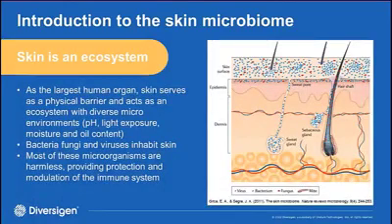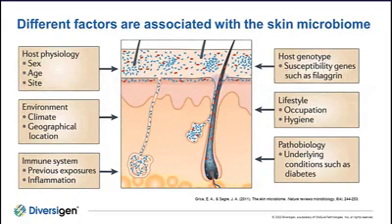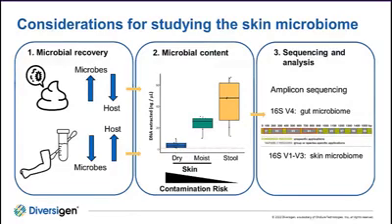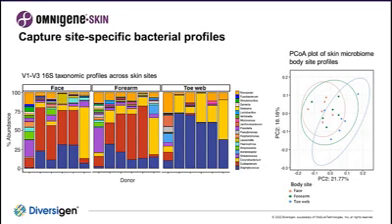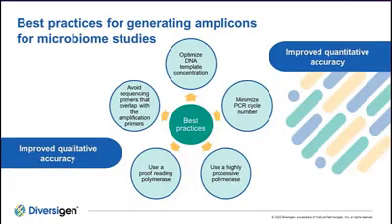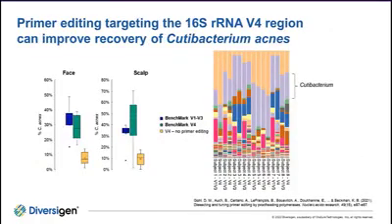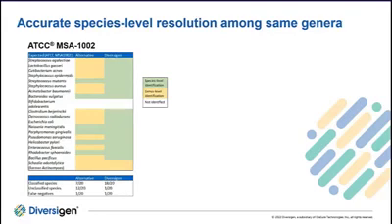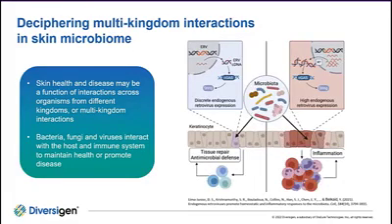Derm Microbiome Webinar Bumpers 11AUG22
Skin acts as a protective barrier that promotes the colonization of bacteria, fungi, and viruses. The group of microorganisms inhabiting the skin, also known as the skin microbiome, offers protection against pathogens and actively modulates the immune system. The skin microbiome is influenced by the host, genetics, environment, application of skin products, and dermatological diseases.

Culture-independent methods aiming to sequence specific regions of the 16S rRNA gene (mainly variable regions V1V3) have expanded our understanding of the role of the skin microbiome in health and disease. However, intrinsic challenges in studying the skin microbiome, including being a low biomass sample type, can hinder results and interpretation. In addition, the lack of standardization among collection methods and bioinformatic approaches as well as extraction and amplification biases can influence results. In this presentation, we demonstrate that the use of standards in skin microbiome studies can aid in identifying biases at different stages of the workflow—from sample collection to data analysis. As the field of skin microbiome translates into clinical and other applications, methods utilized are crucial to understanding the membership and function of key microbial species in health and disease.